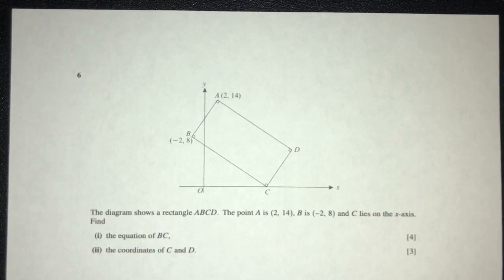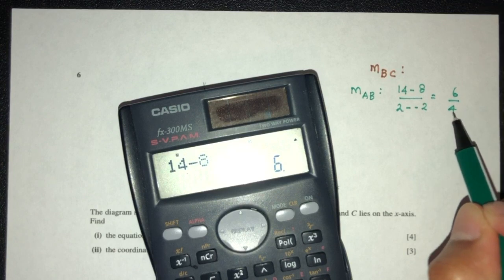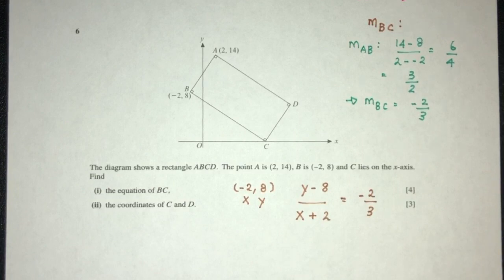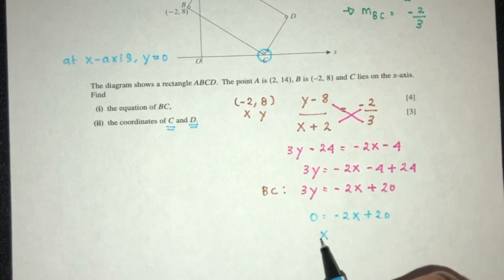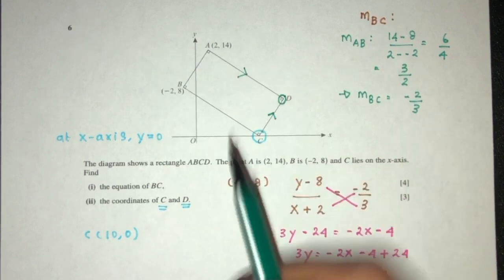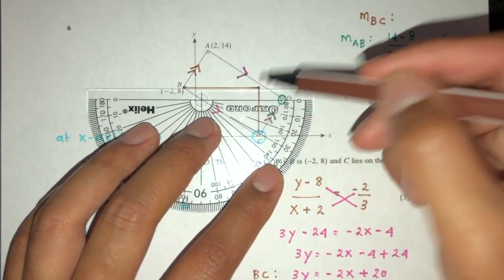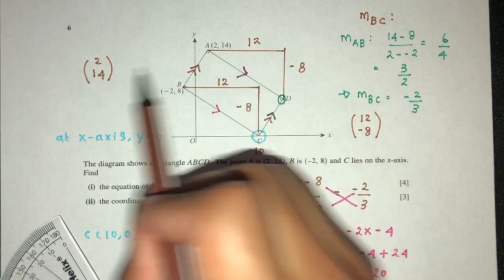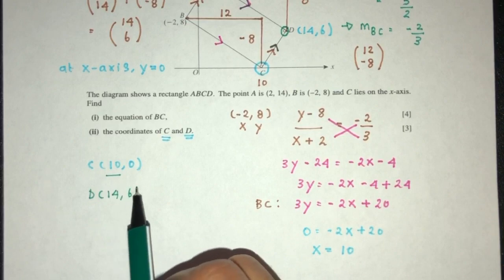A Level P1: #10. Coordinate Geometry